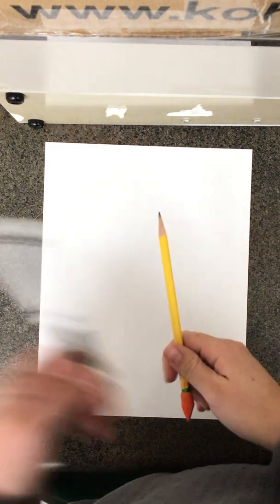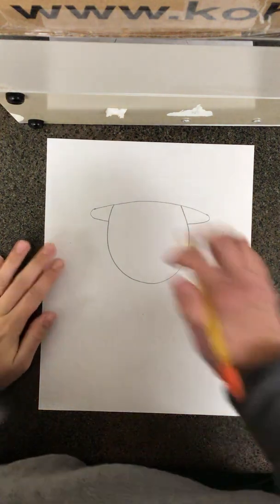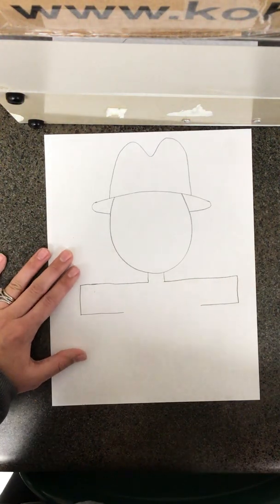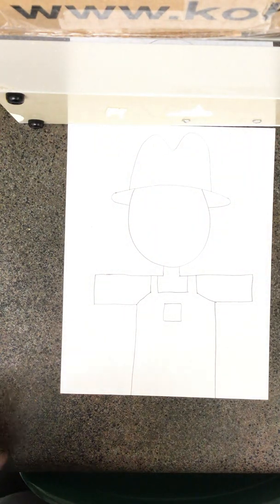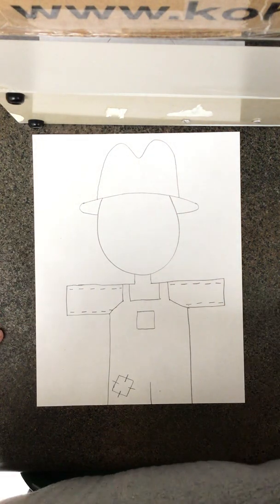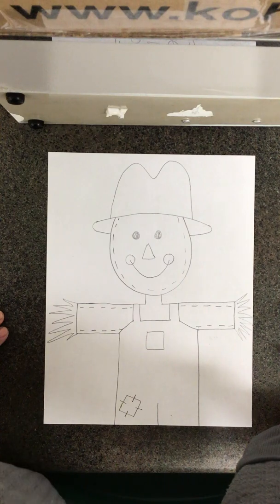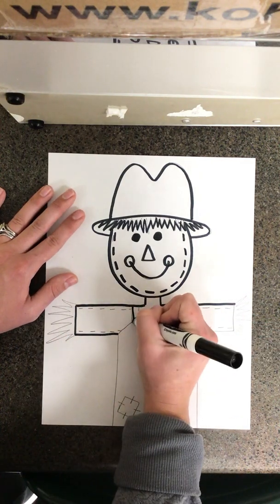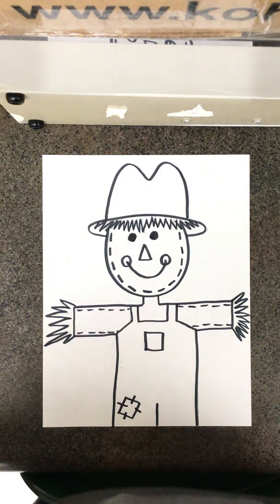Shields Art 1st/2nd - Scarecrow Drawing